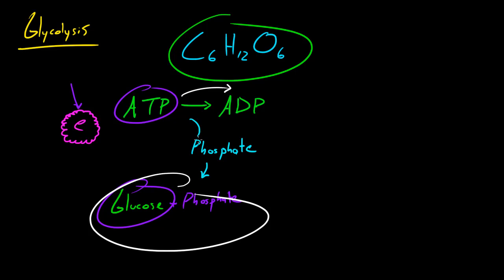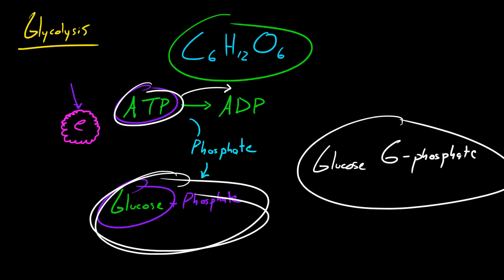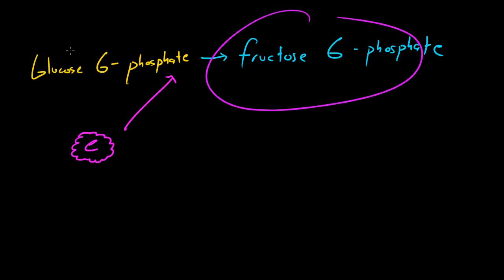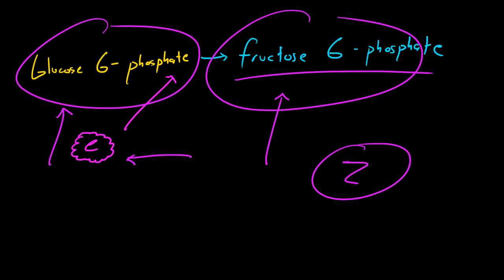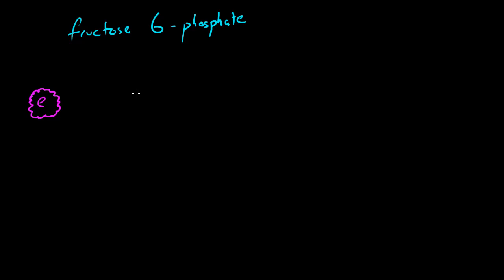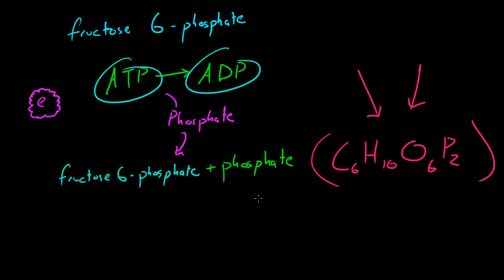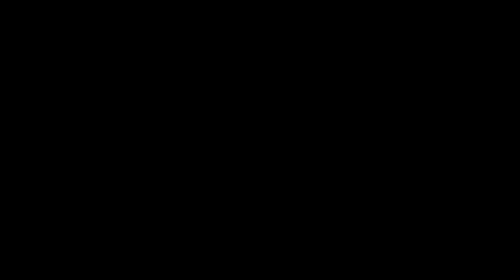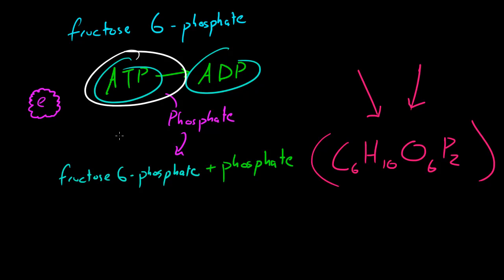Biology Lecture - 32 - Glycolysis (Investment Phase)